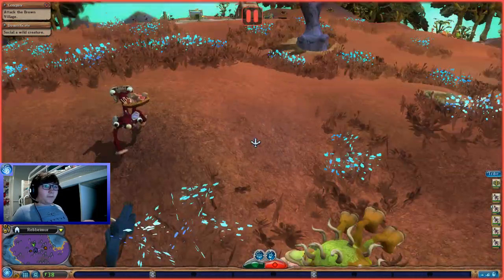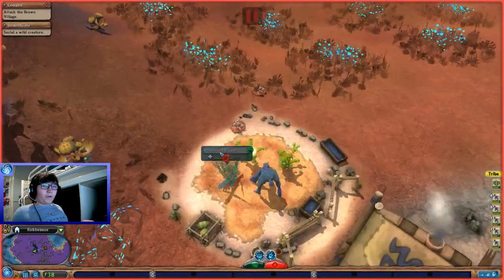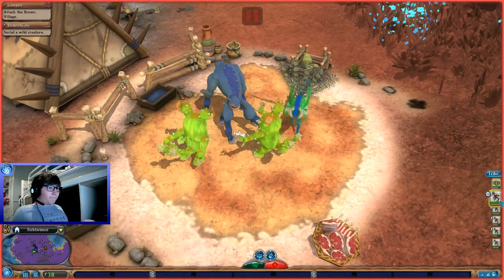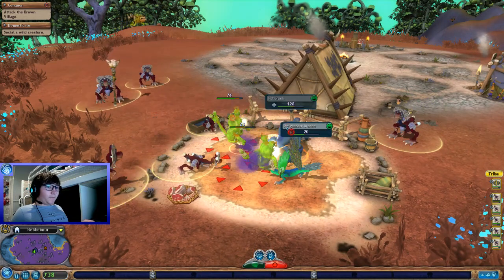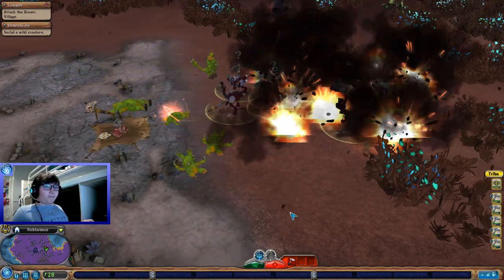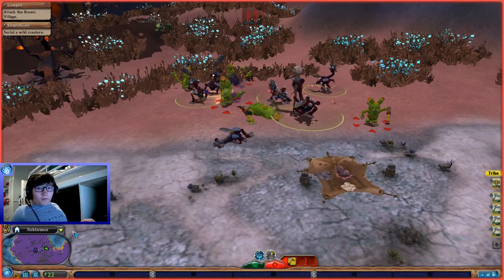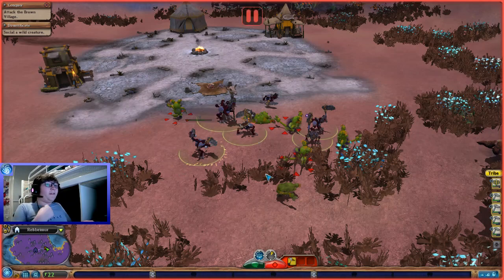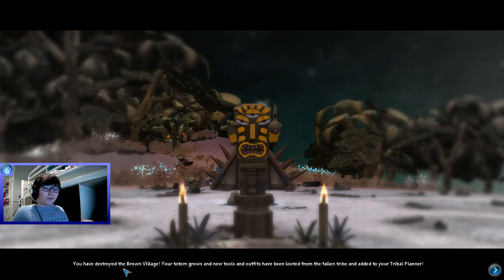The brown village killed Joiwa | Hardcore Spore #17